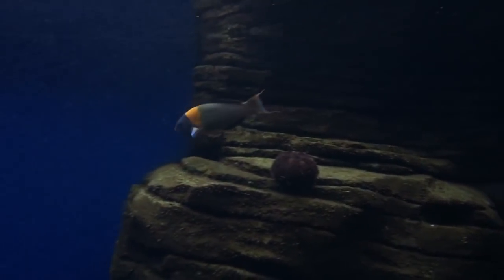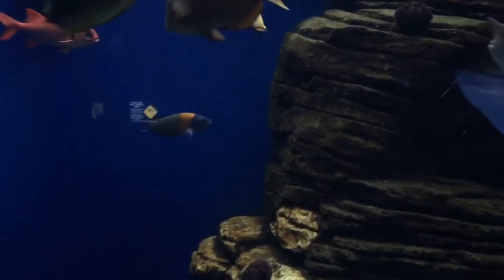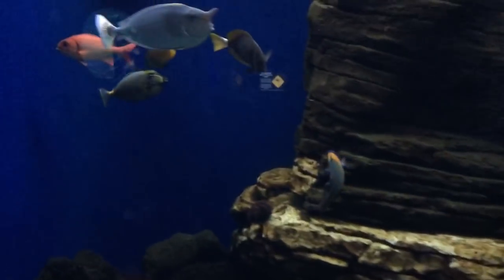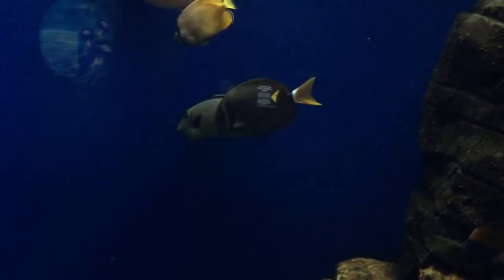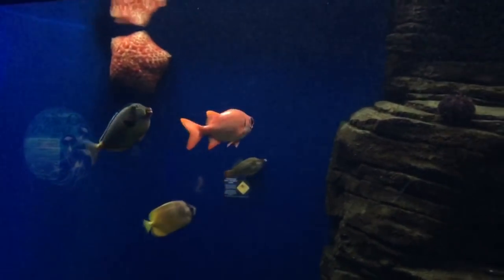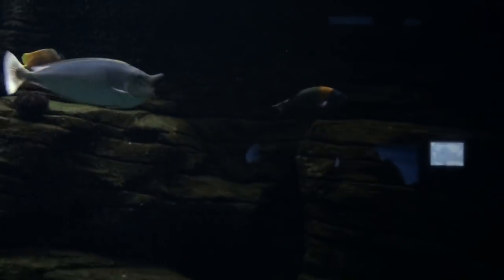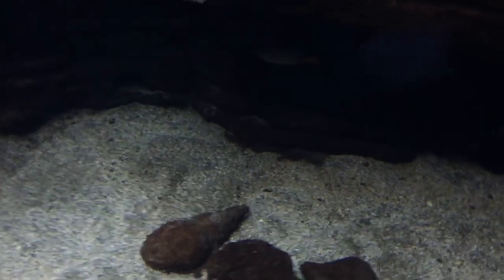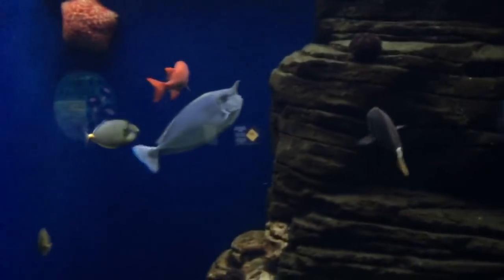Massive saltwater aquarium with dump bucket